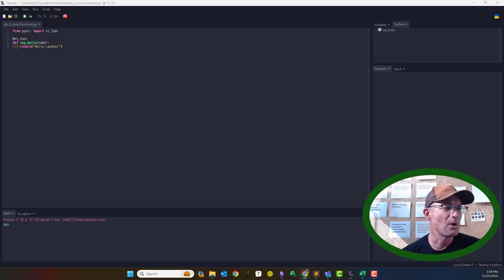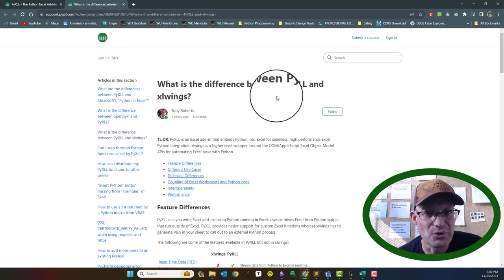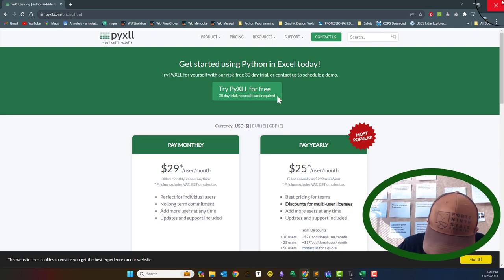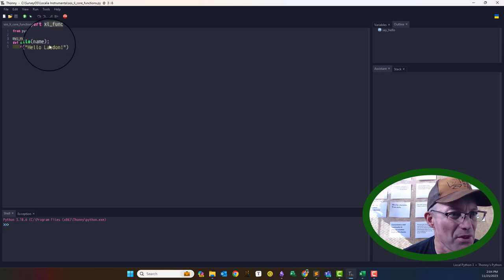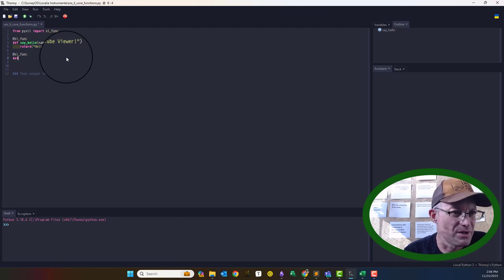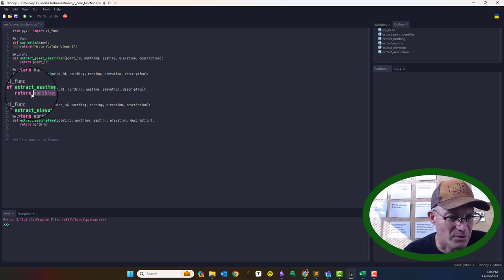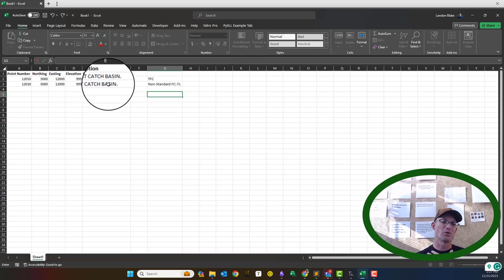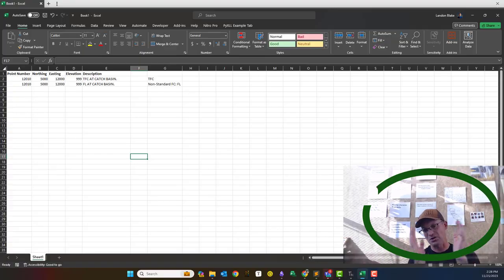Coding Geospatial Functions In Excel Using PyXLL - Part 1